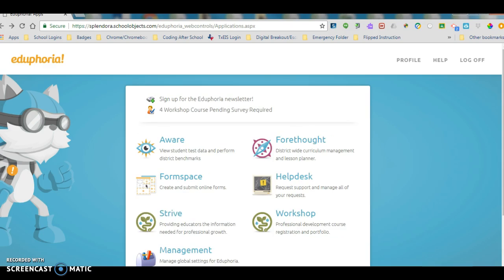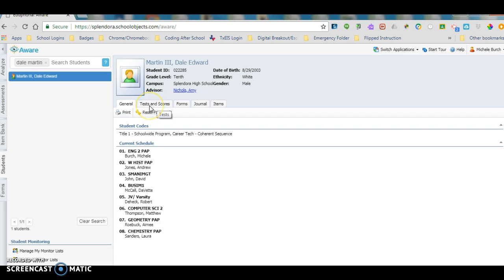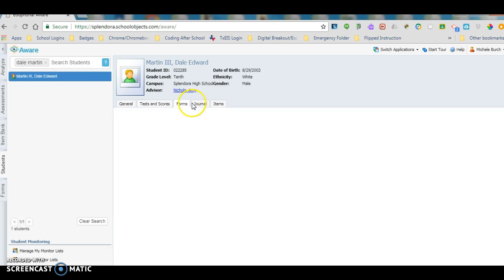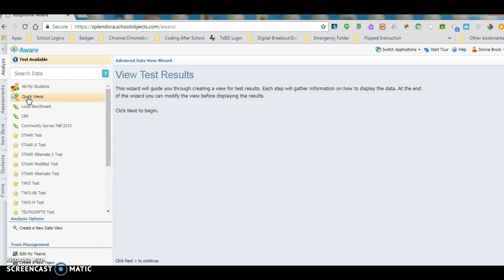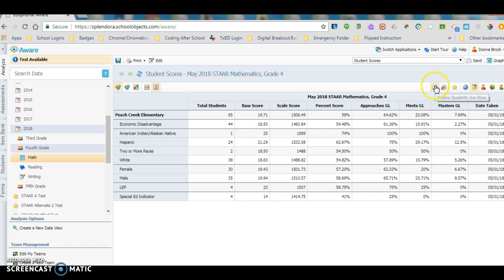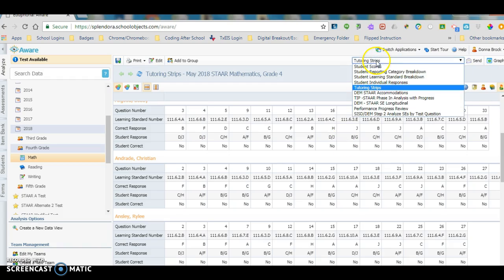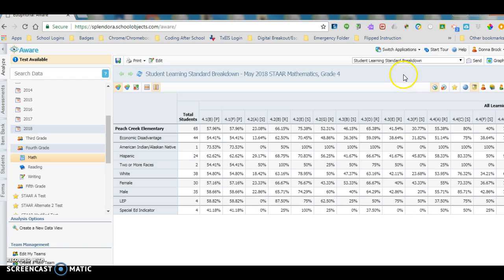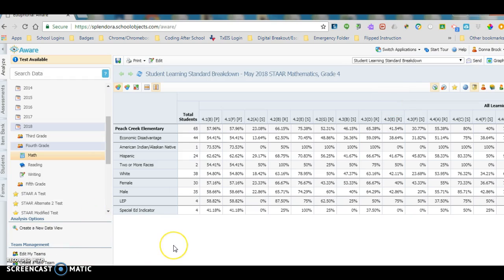Looking at student assessment data in Aware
this tutorial highlights the steps to look at assessment data for your students in Aware